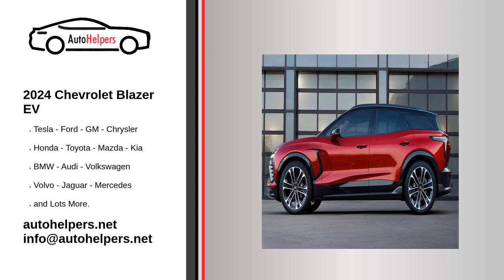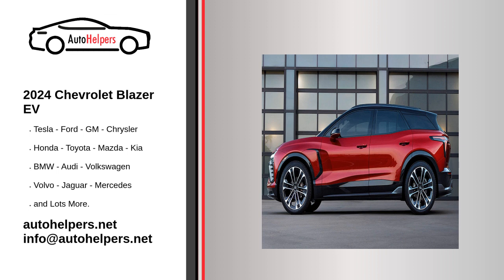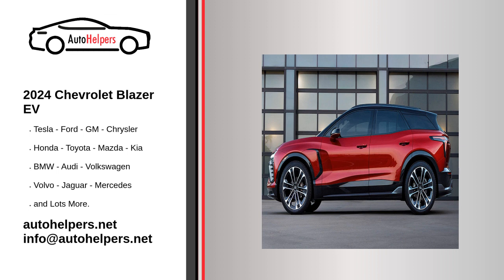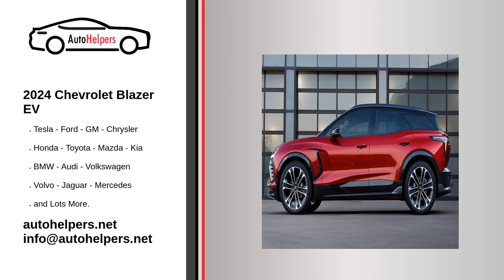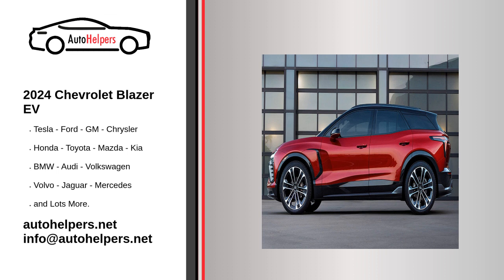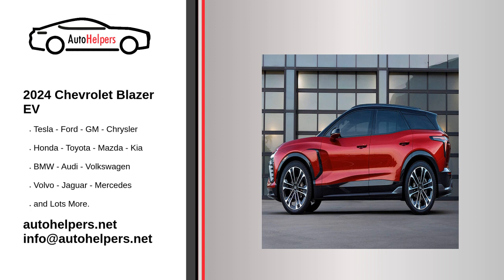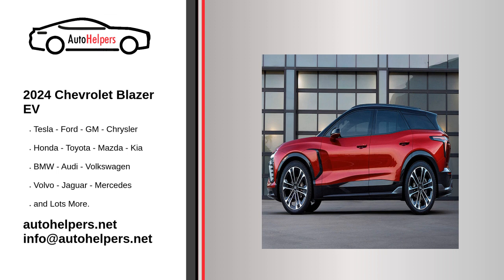2024 Chevrolet Blazer EV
The 2024 Chevrolet Blazer EV is the latest to join the fleet of new electric vehicles (EVs) from General Motors utilizing the Ultium platform.